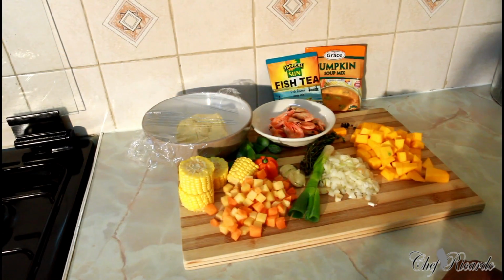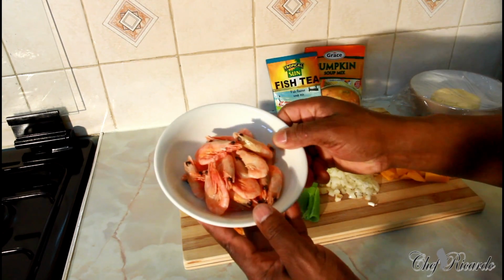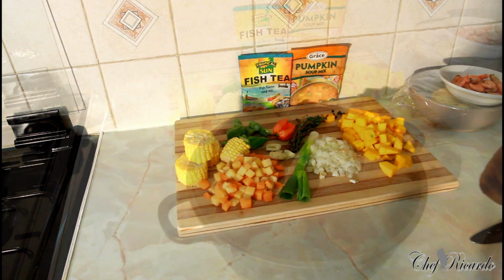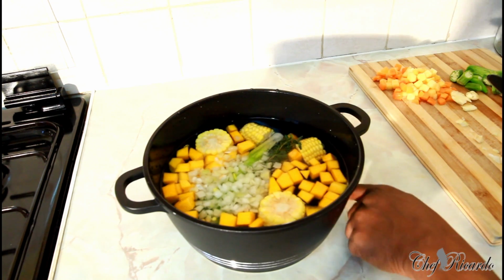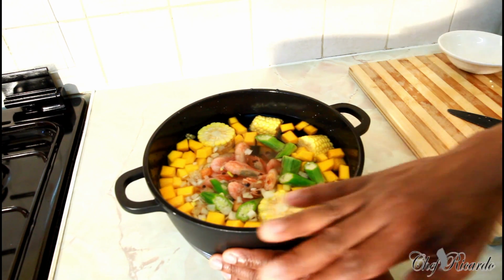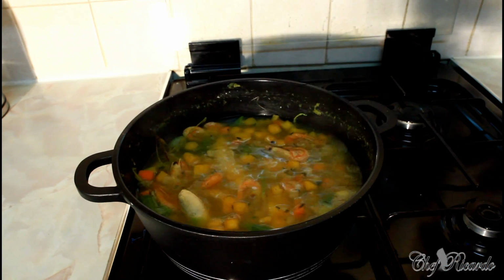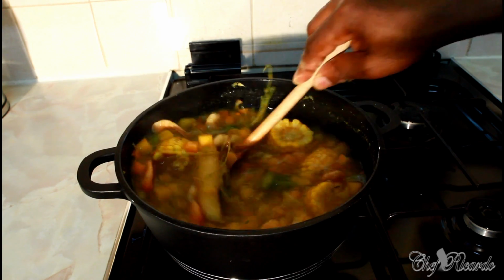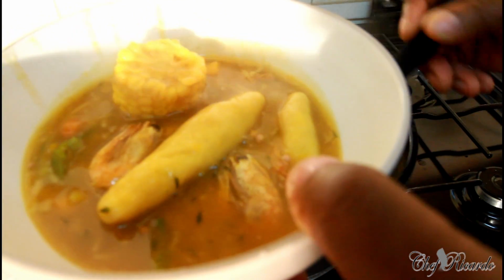Prawn Soup -Seafood Soup Recipe /(Jamaican Cooking) Of Cooking | Recipes By Chef Ricardo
Prawn Soup -Seafood Soup Recipe /(Jamaican Cooking) Of Cooking